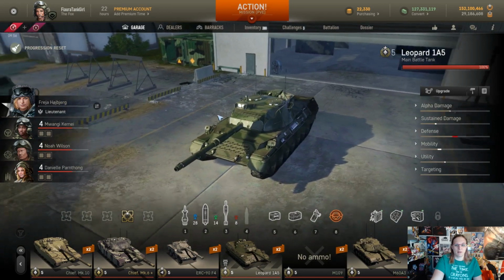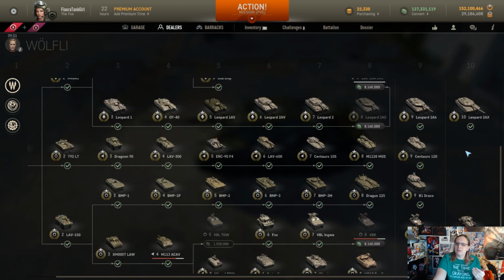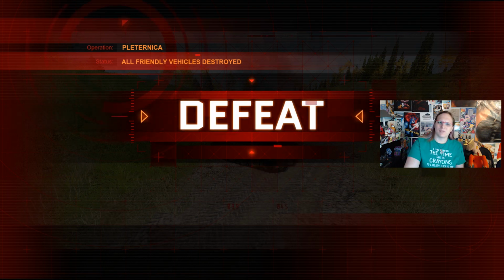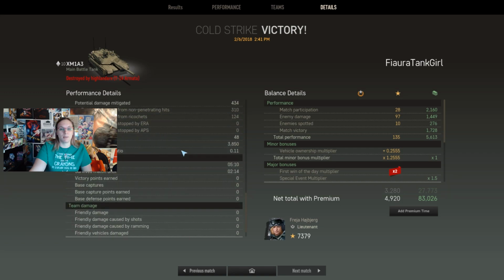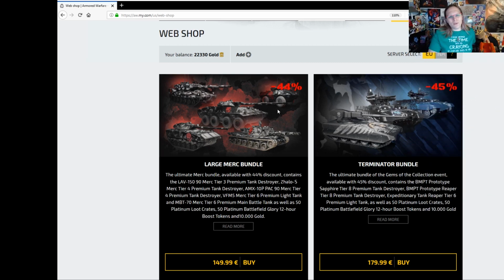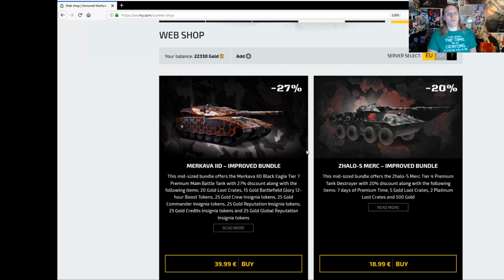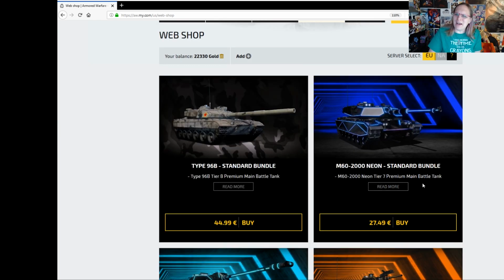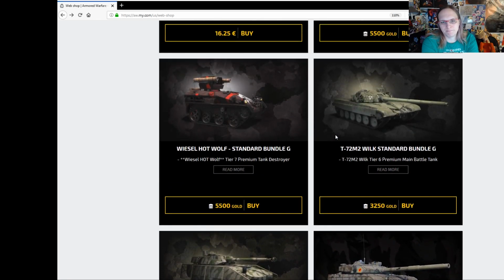Brutally Honest Review: Armored Warfare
Well it's a little late but finally here! Let's talk about Armored Warfare and how it's turned out!